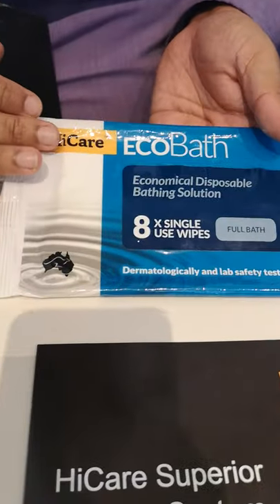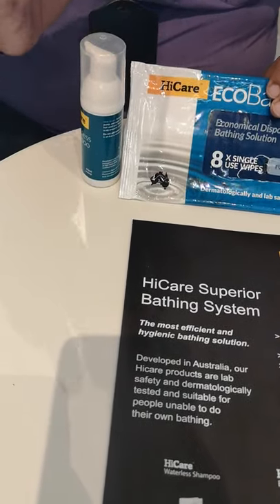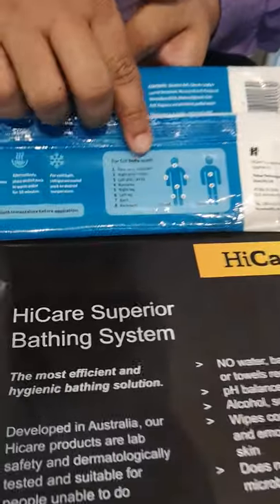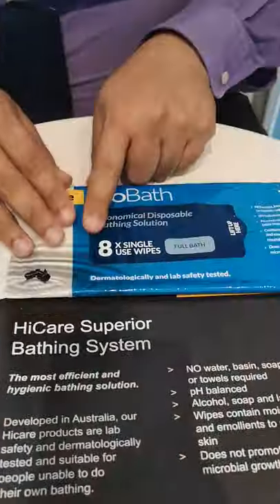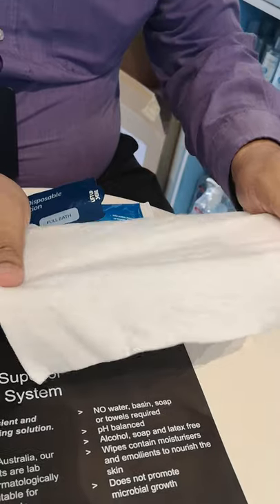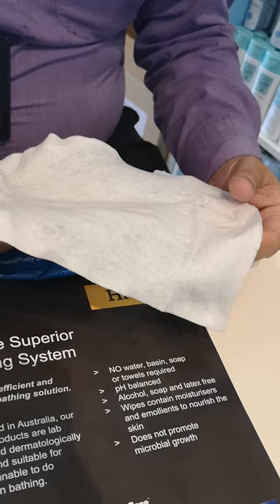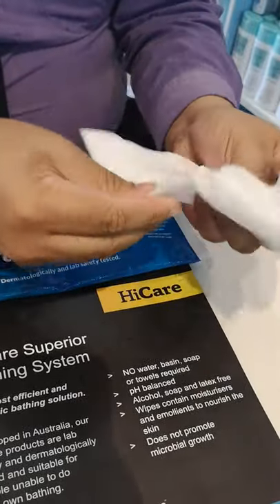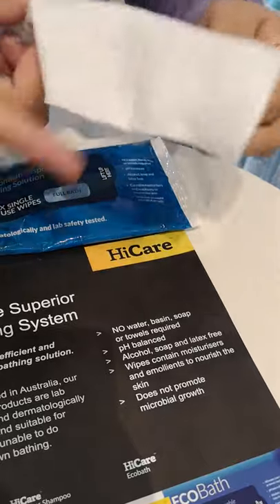HiCare EcoBath Wipes (8's per pack)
The most efficient and hygenic bathing solution. Developed in Australia, our HiCare product are lab safety and dermatologically tested and suitable for people unable to do their own bathing.